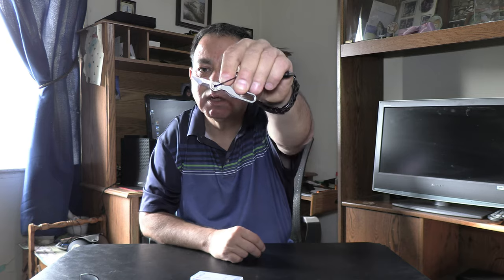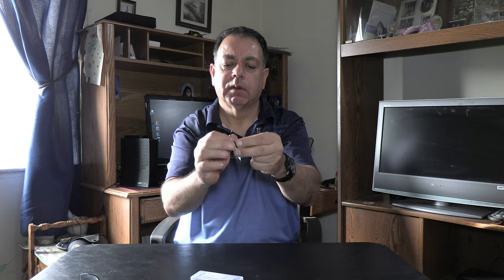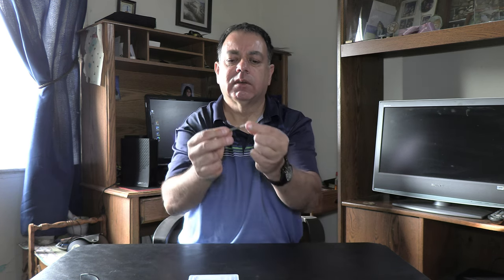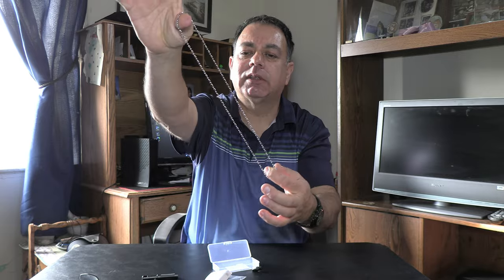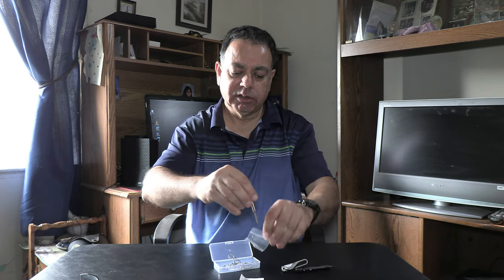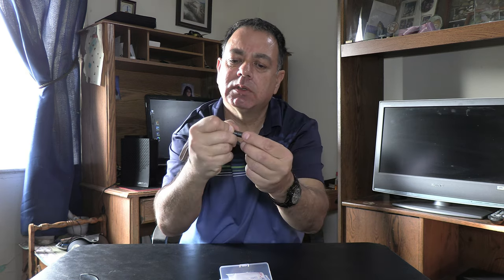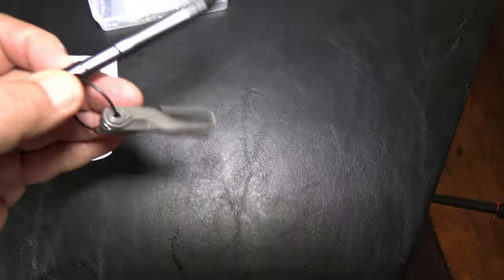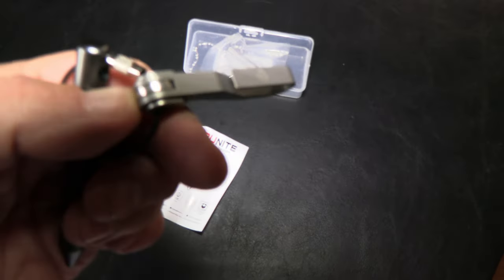ThruNite Mini Bolt Action Pen, Ballpoint Pen